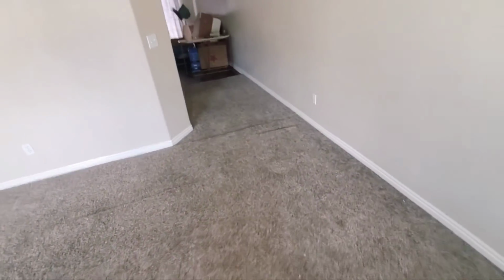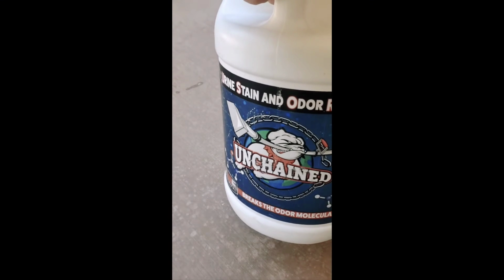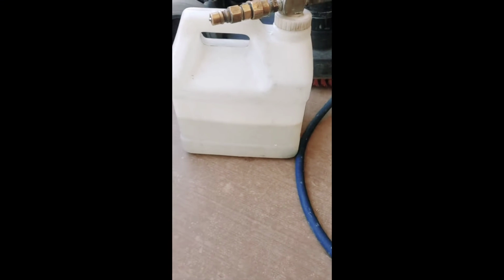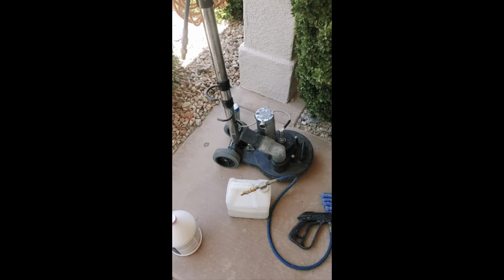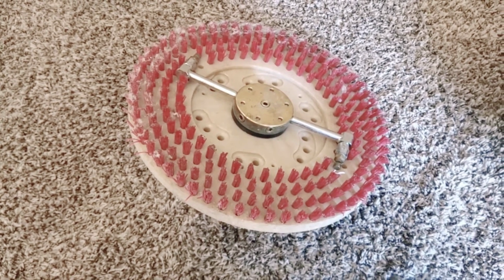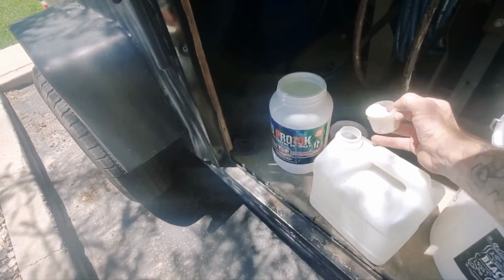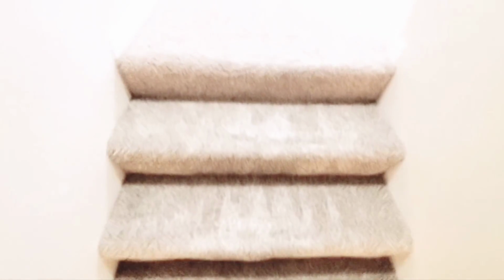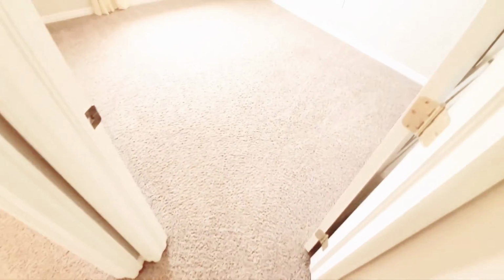Professional Carpet Cleaning Truckmount Mytee Trex TMF Products Black Label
Black Diamond Carpet Cleaning - St. George